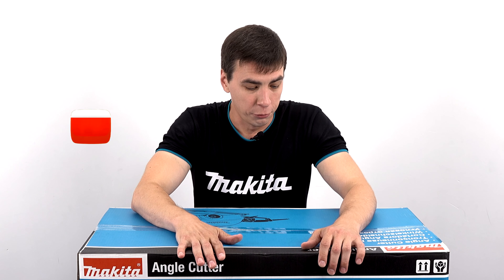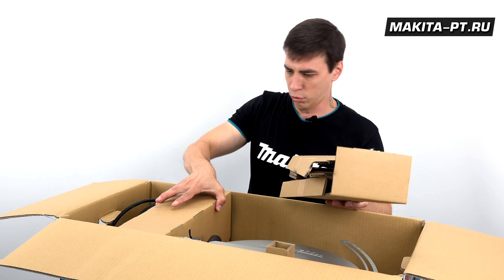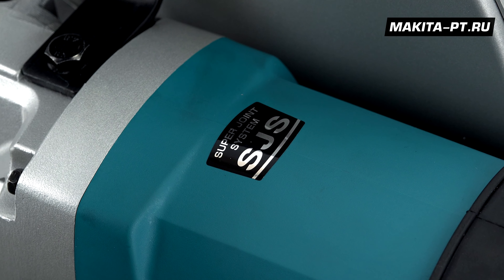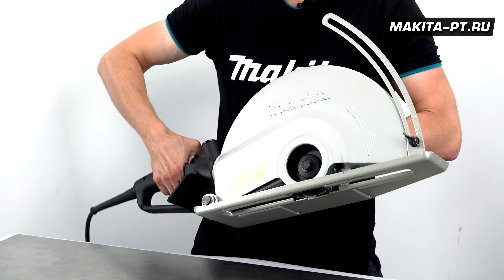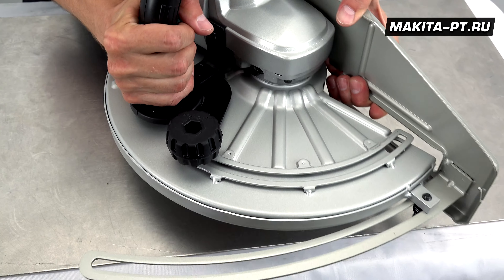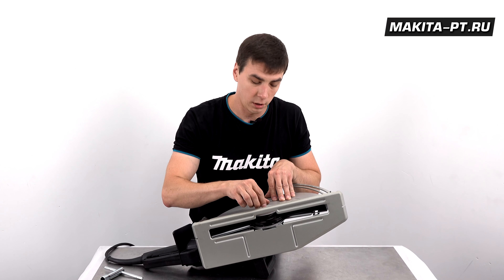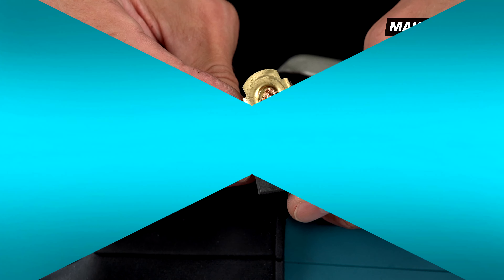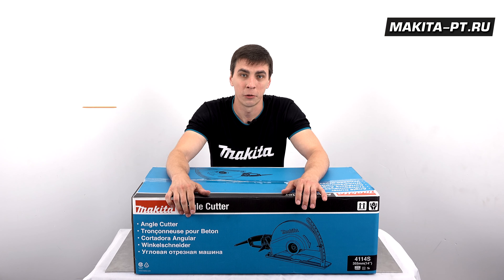Makita 4114S Угловая отрезная машина по бетону с мощностью 2400 Вт и глубиной штробы до 125 мм